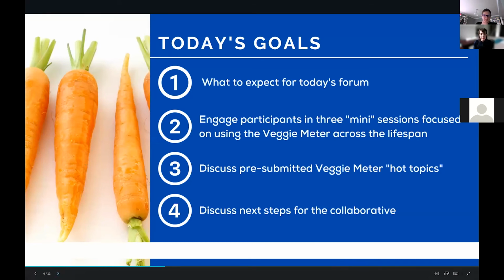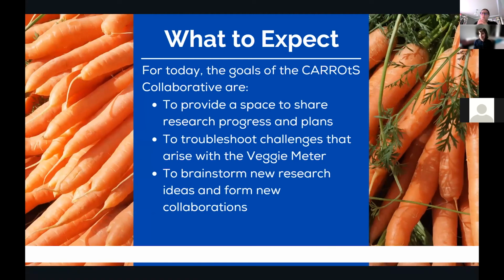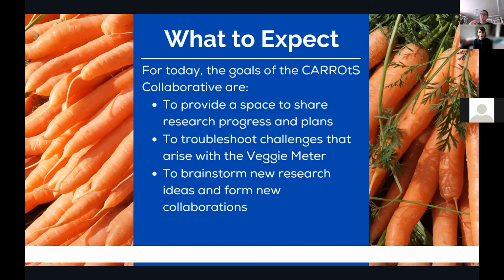Veggie Meter Spring 2022 Forum Introduction